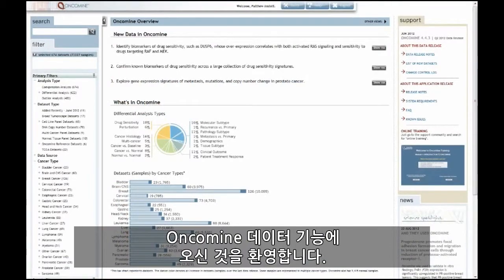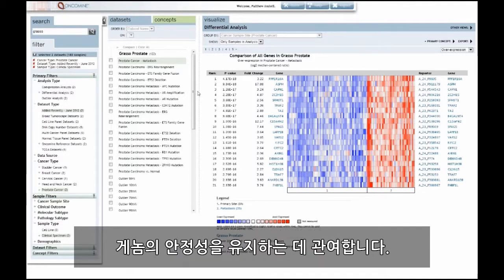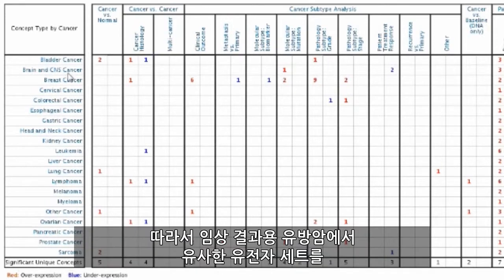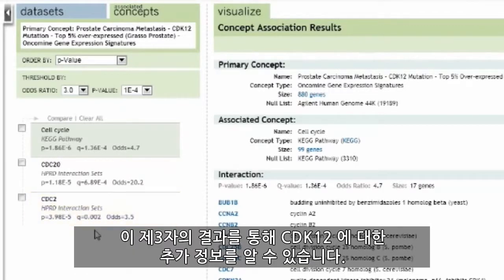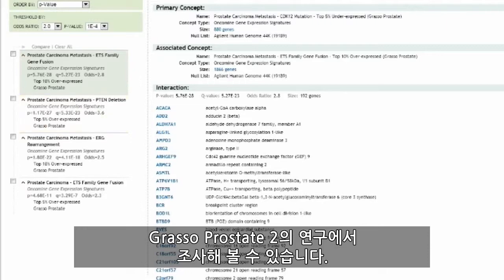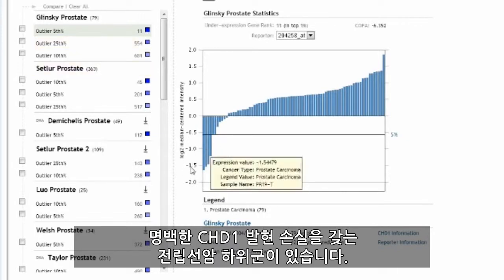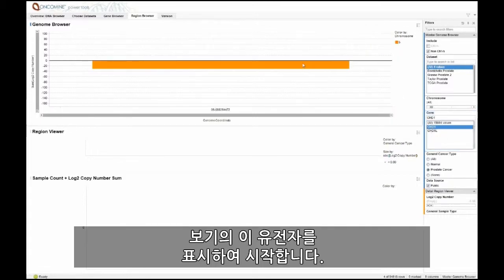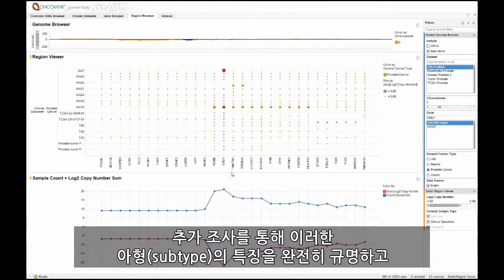Oncomine™ 데이터 기능 #2 - 전립선 암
Matt Anstett가 거세에 대한 Mutational Landscape에 대해 설명합니다.

NOTE: 이 비디오에서는 Oncomine™ Concepts Edition을 사용하고 Oncomine™ Research Edition에 찾아볼 수 없는 특징과 분석에 대해 다룹니다.

Matt Anstett presents a look at the mutational landscape in castration resistant prostate cancer.

NOTE: This video uses Oncomine™ Concepts Edition and includes features and analyses not found in Oncomine™ Research Edition.